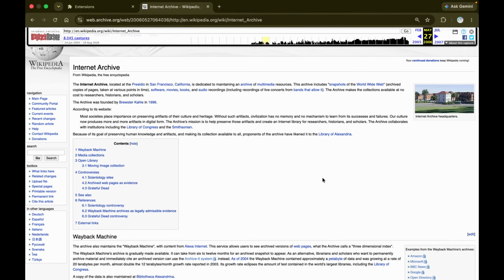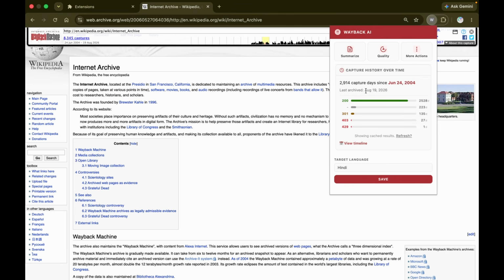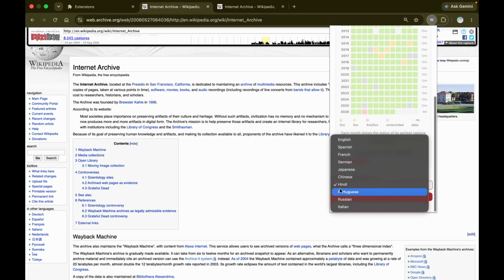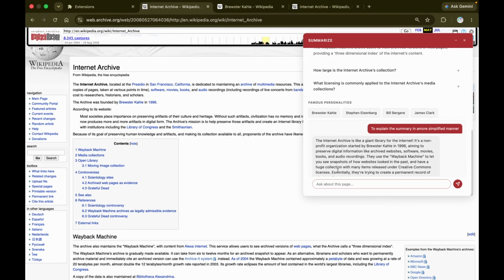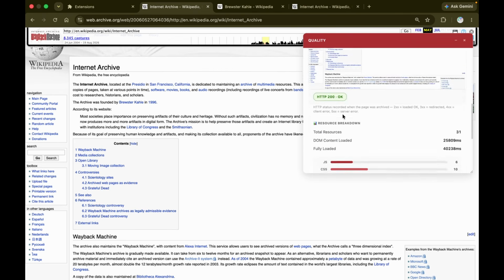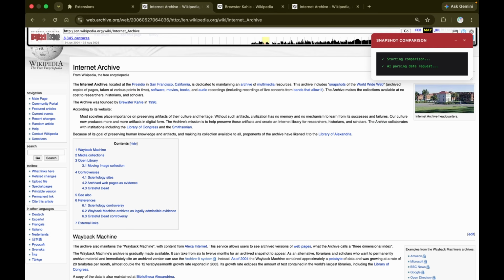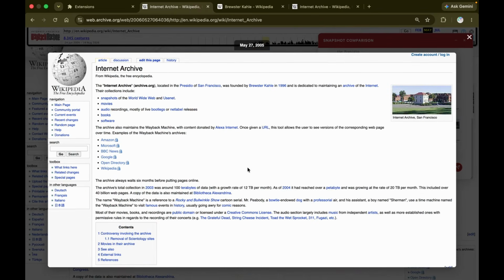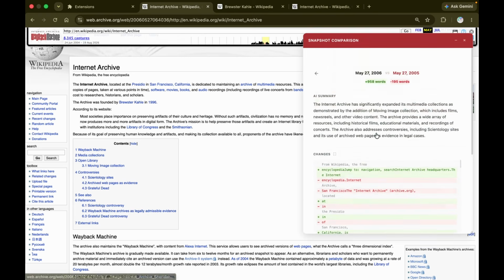Wayback Machine AI Helper: AI-Powered Historical Web Analysis | GSoC 2026